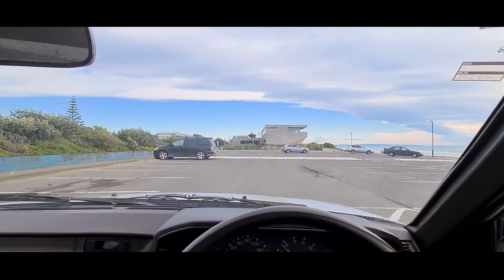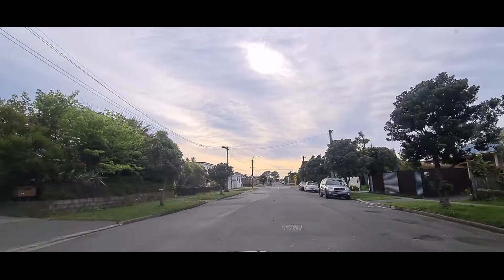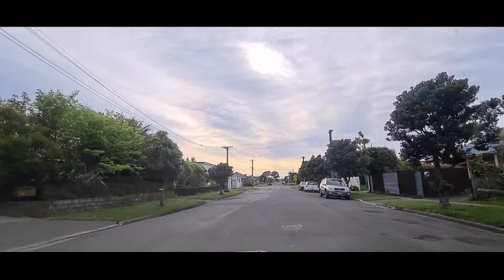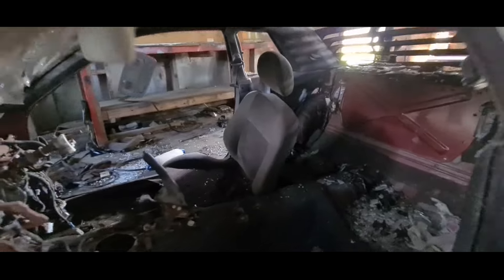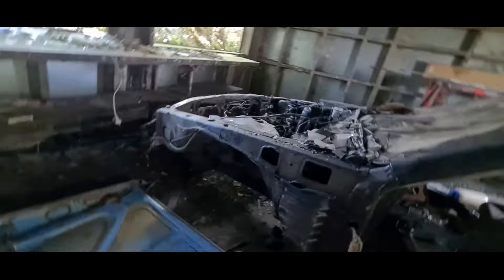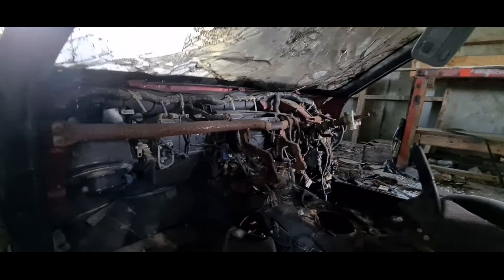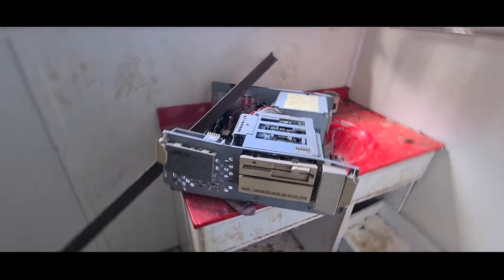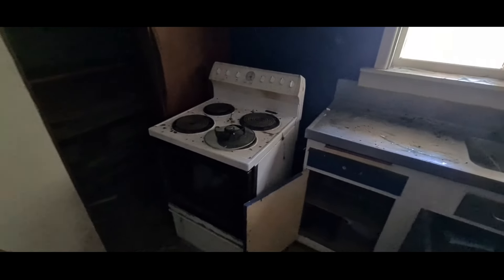Abandoned Nissan Skyline R32 - NZ Exploration 30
Welcome back to the yeah nah how are ya video computers
In this ep we find a JDM classic left to rot in a shed

SOCIAL

Song list

0:00 Gibbs - Hunter
0:15 Madonna - Hung Up
1:05 Young Dolph - ?
1:21 Magenta Time Killa
3:37 Xylophobia Dubstep
4:03 The Salmon Dance
4:09 GTA 3 Leone Theme